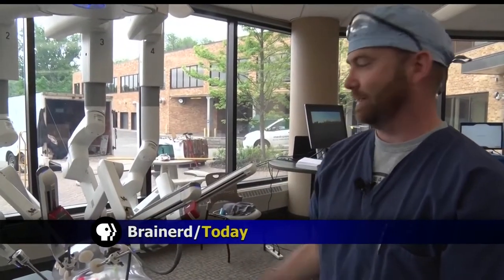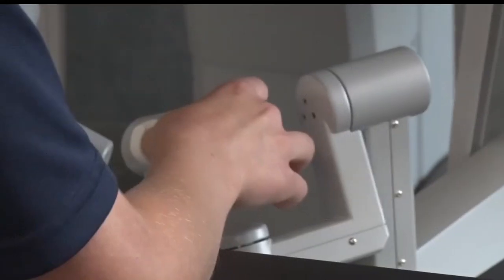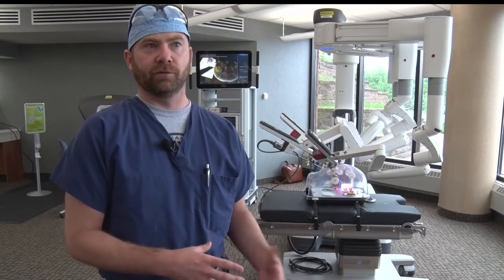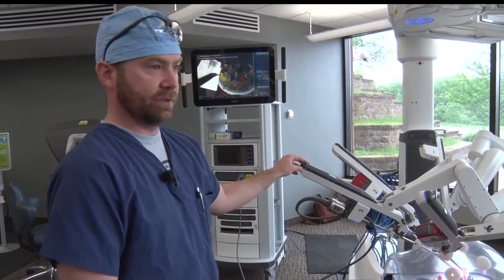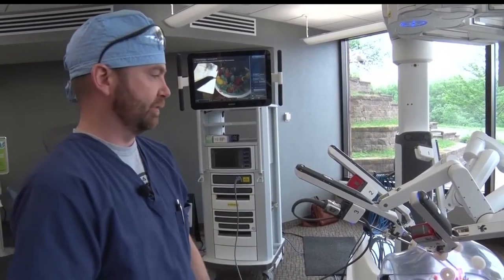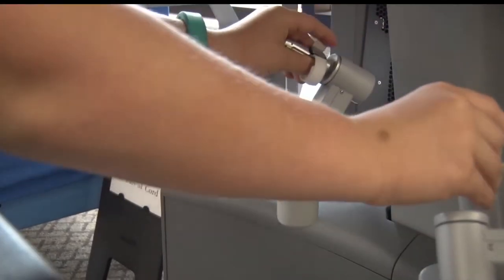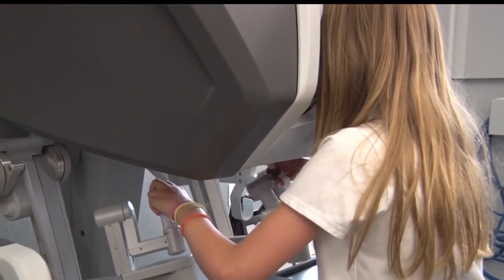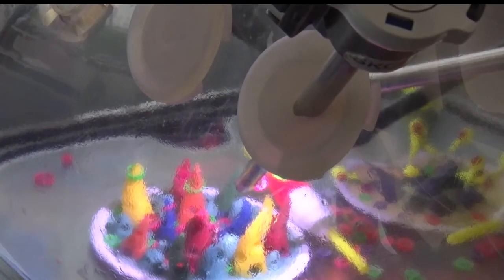Essentia Health Shows Off Latest Surgical Robot Technology